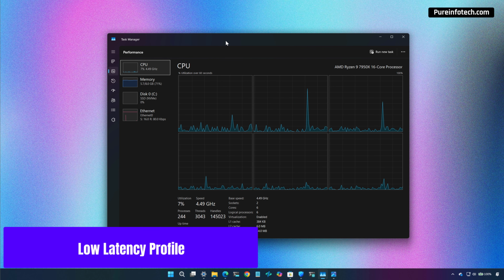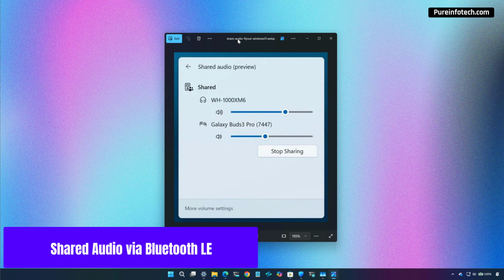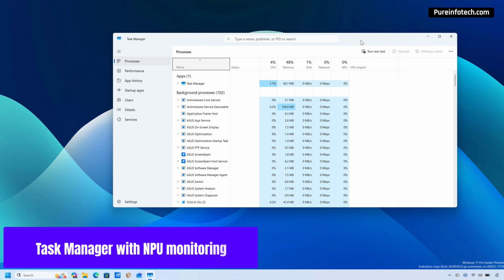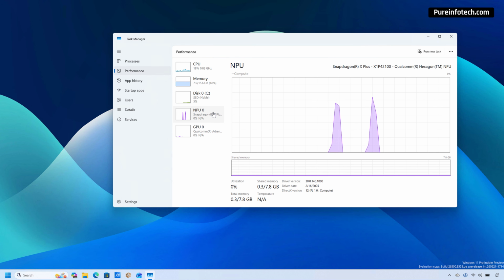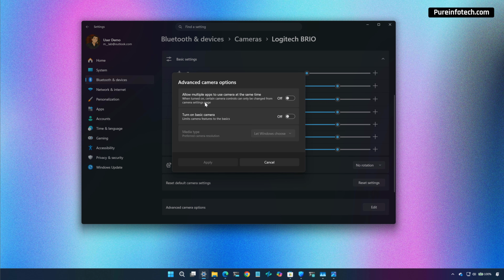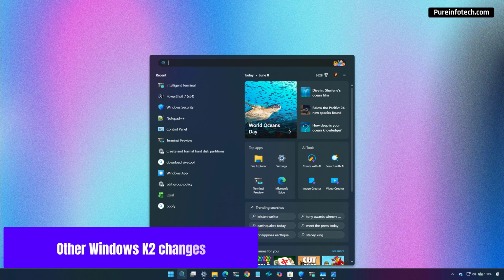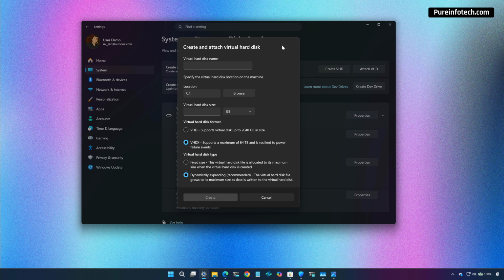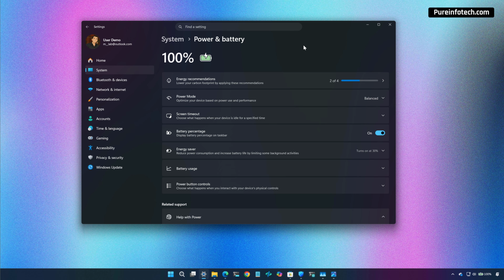Windows K2 Features and Changes Arriving with June 2026 Update for Windows 11 (KB5094126)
See ➡️ Microsoft is rolling out the June 2026 Security Update (KB5094126) for Windows 11, and it packs several features and improvements as part of the "Windows K2" initiative. In this video, we dive into the major new improvements expected to arrive on June 9, 2026.  Including Low Latency Profile CPU boost, a brand-new way to share what you're listening to wirelessly, and power-user updates for Task Manager and Windows Setup. Windows K2 isn't a new version of Windows 11.

00:00 – Intro
00:43 – Low Latency Profile
01:22 – Share Audio via Bluetooth LE
01:57 – Task Manager with NPU monitoring
02:53 – Camera multi-app support
03:21 – OOBE user folder name customization
03:54 – Other Windows K2 smaller changes
05:10 – Outro